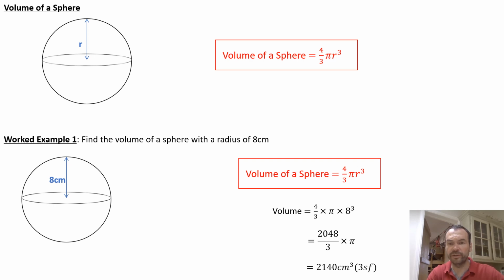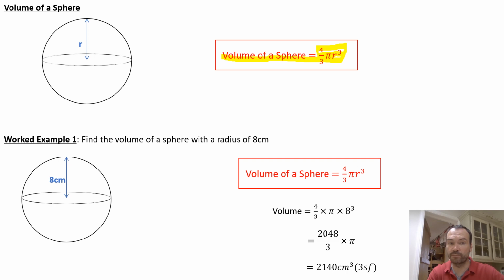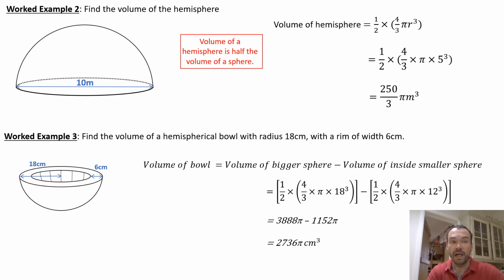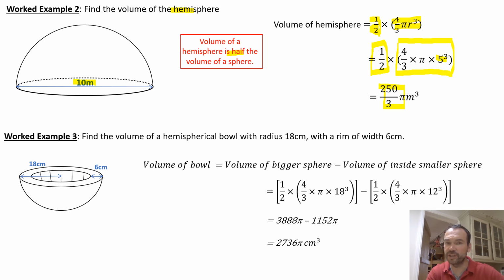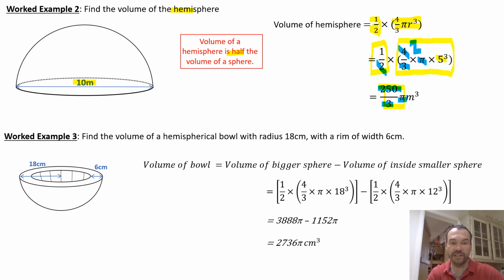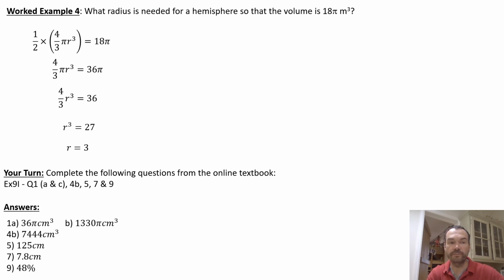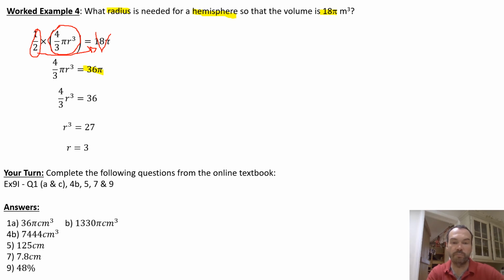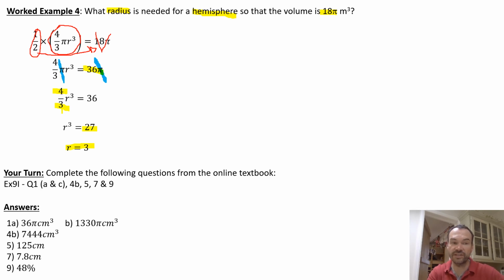week 4 Lesson 3 spheres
Watch the video. Answer the questions.

Like the previous work it's simply: write the formula, substitute values in, solve, choose the correct accuracy for your answers